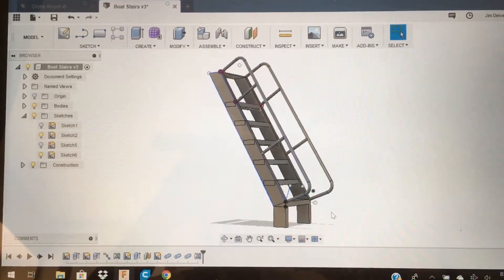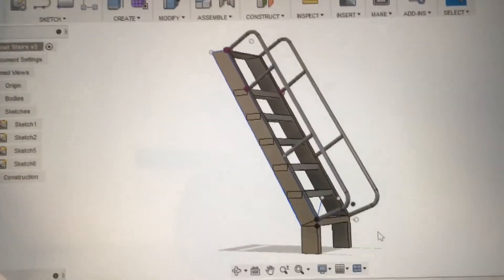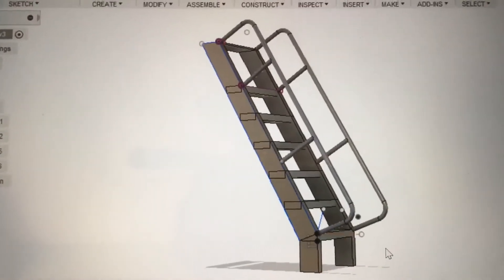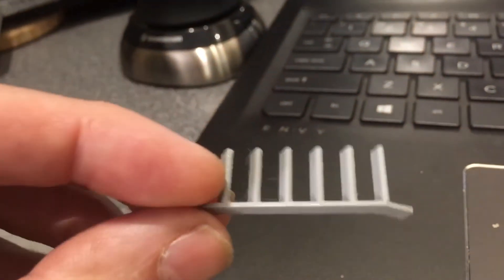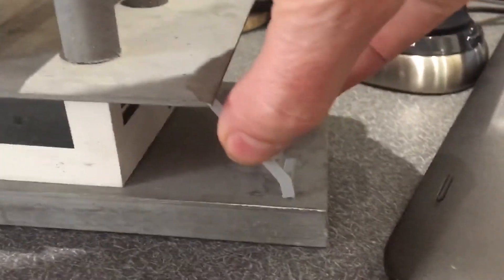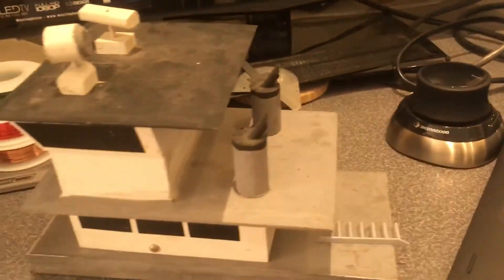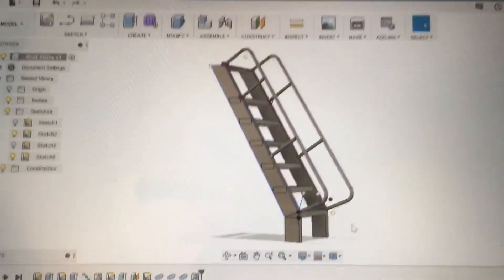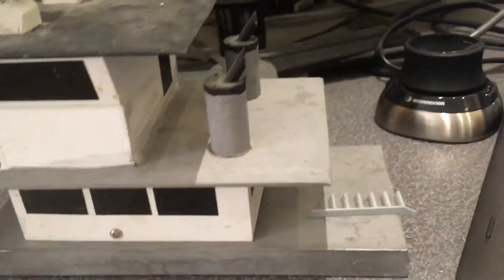Stairs for the Towboat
Designing and printing a set of stairs for the towboat